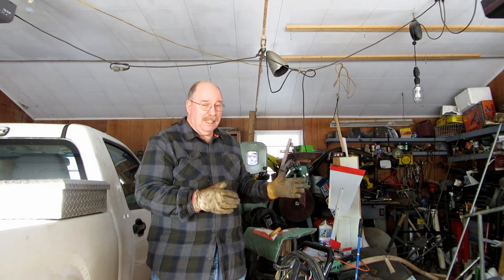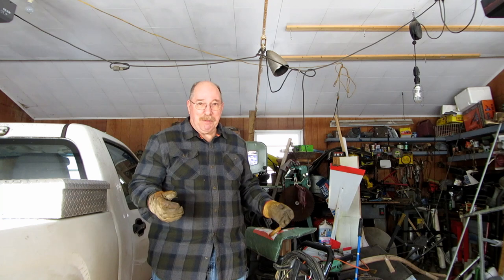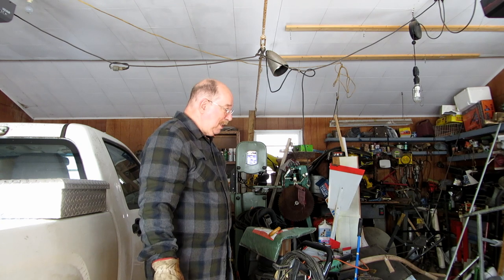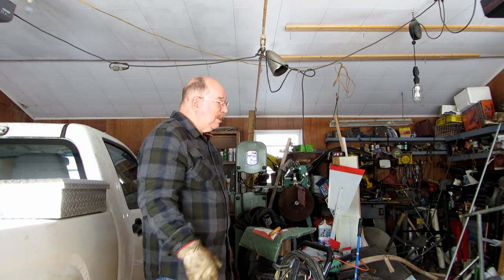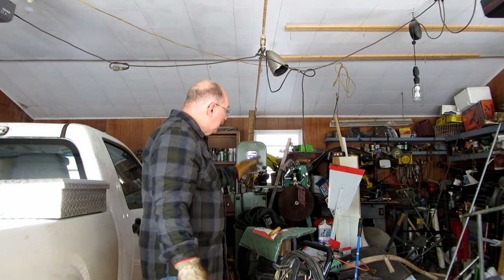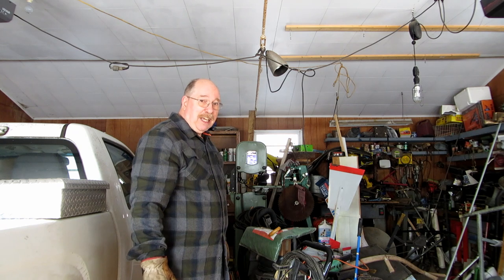Pallet Wood Bird House Blitz - Fit & Glue 01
Published 2/2/23
With a little more time on my hands I set about cleaning up the garage a bit and got the bird house touched up.

recycle, pallet wood, bird house, pallet recycling, bluebird, craft project,